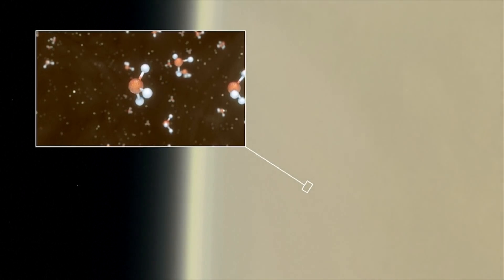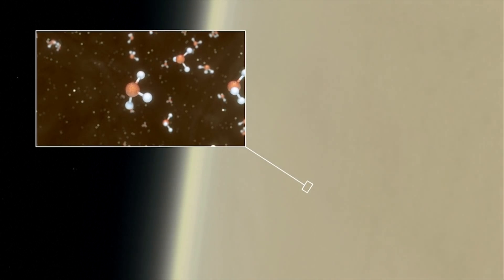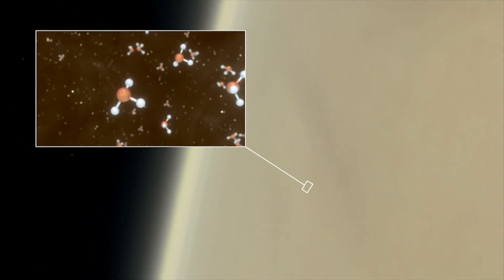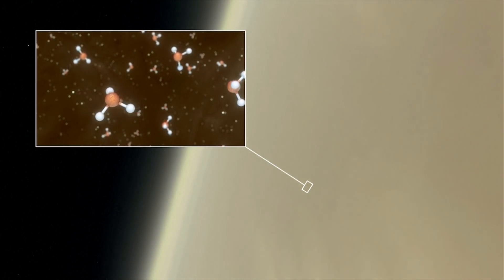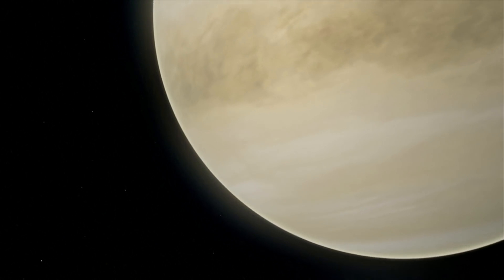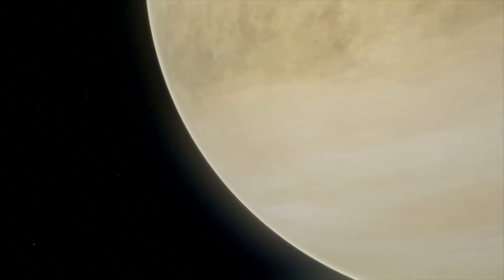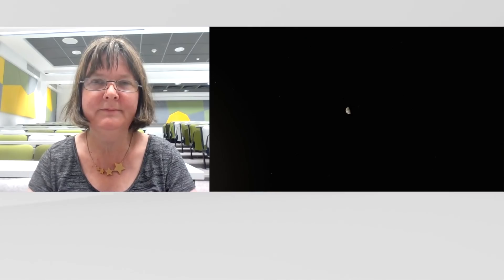Is there life floating in the clouds of Venus? - BBC News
It's an extraordinary possibility - the idea that living organisms are floating in the clouds of Planet Venus.

But this is what astronomers are now considering after detecting a gas in the atmosphere they can't explain.

That gas is phosphine - a molecule made up of one phosphorus atom and three hydrogen atoms.

On Earth, phosphine is associated with life, with microbes living in the guts of animals like penguins, or in oxygen-poor environments such as swamps.

For sure, you can make it industrially, but there are no factories on Venus; and there are certainly no penguins.

So why is this gas there, 50km up from the planet's surface? Prof Jane Greaves, from Cardiff University, UK and colleagues are asking just this question.